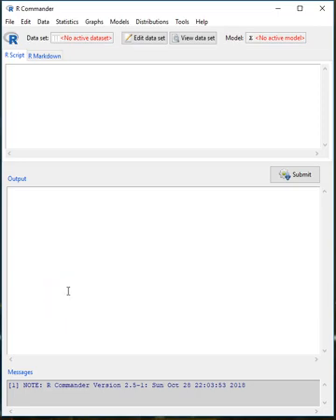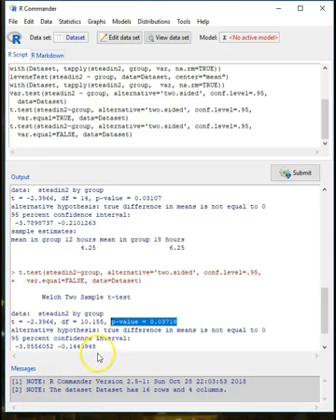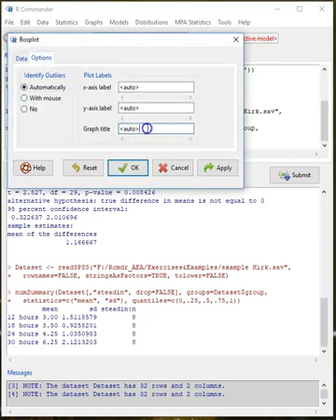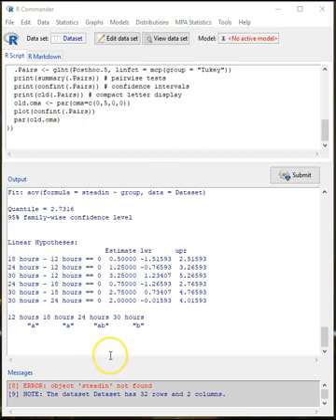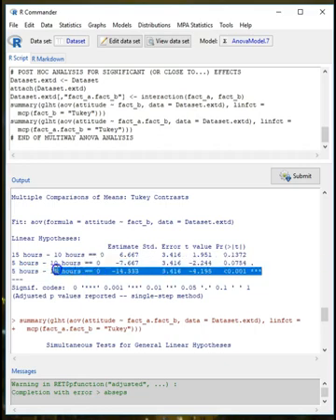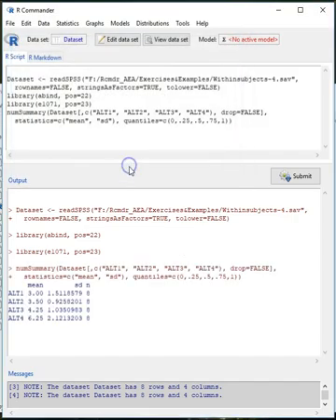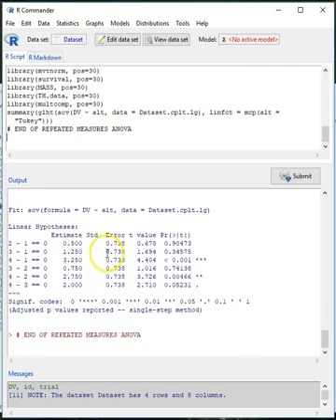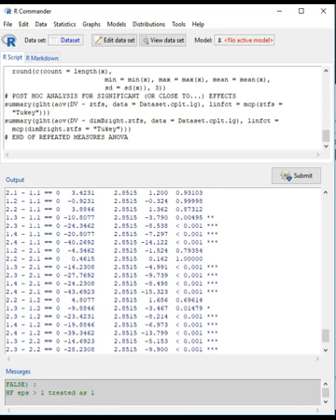R commander differences groups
This video describes how to conduct difference statistics (difference between two groups, or among more than 2 groups) using R-commander. It shows how to conduct t-test and ANOVA for both independent and matched/repeated measures